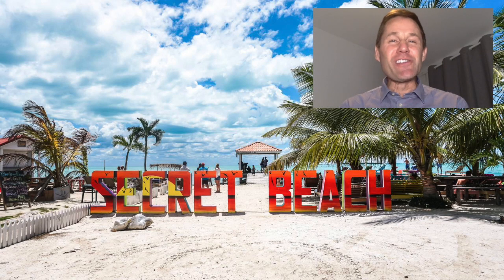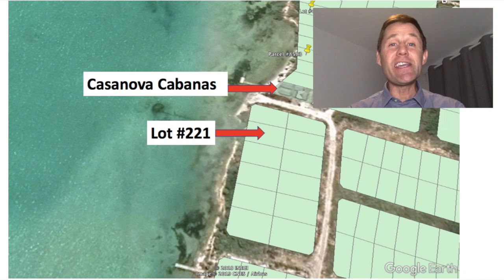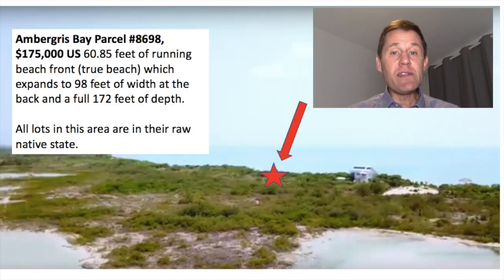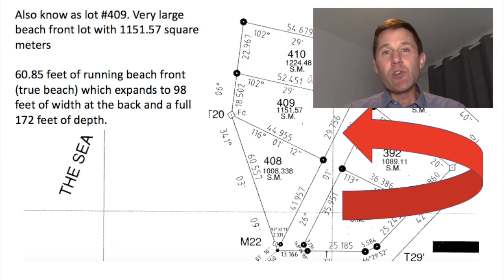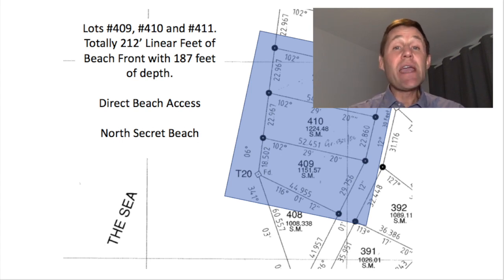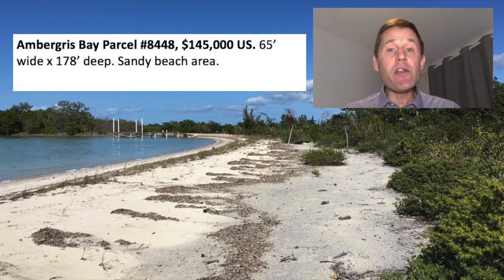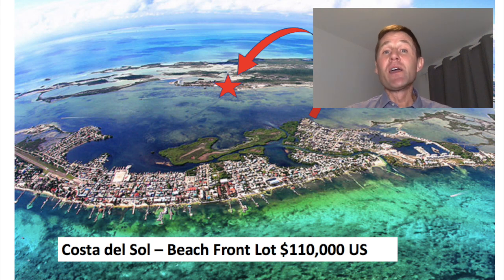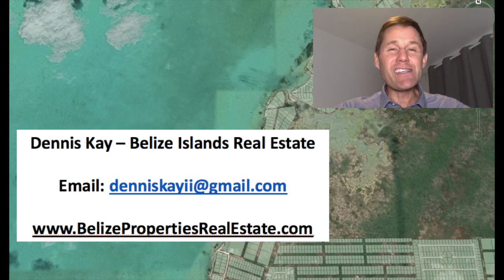Secret Beach Belize - Beach Front Properties For Sale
Belize Real Estate - Beach Front Properties for Sale.

We have the largest selection of Beach Front properties in and around Secret Beach, Ambergris Caye. In this extensive video I give all of the details of our current beach front listings.

Beach front and water front properties to meet any budget. Many come with seller financing.

Dennis Kay
Belize Islands Real Estate